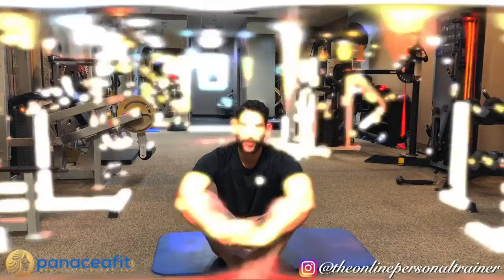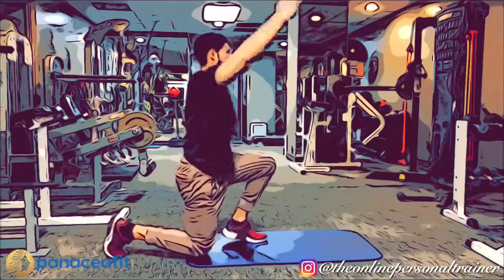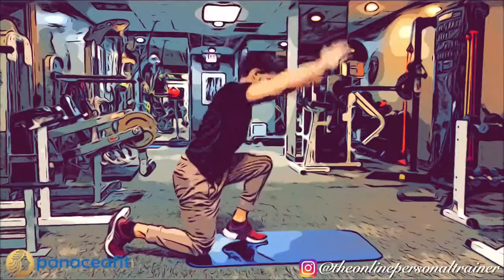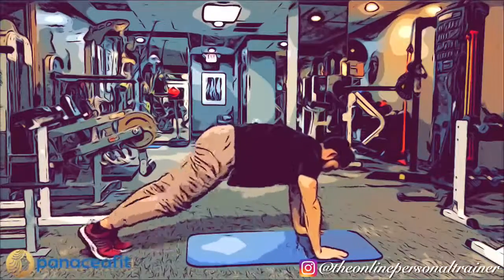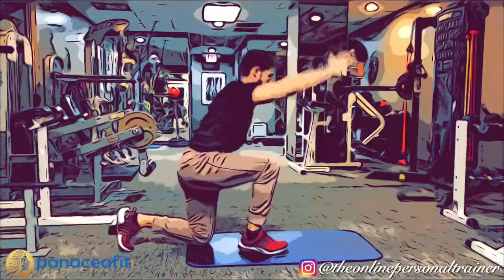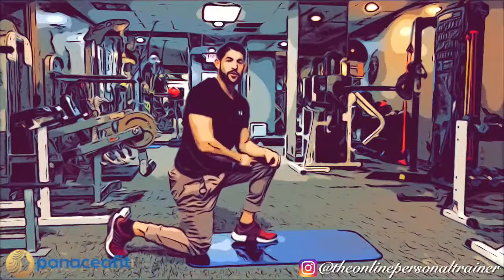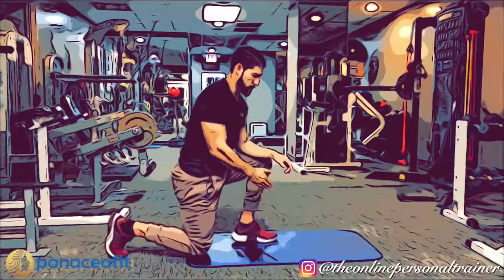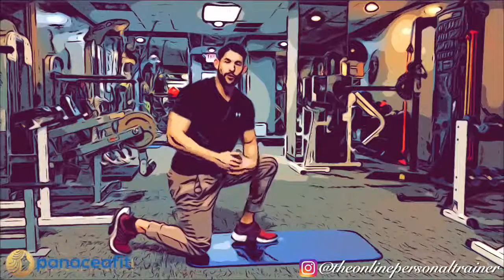HOW TO DO A CRESCENT LUNGE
Crescent lunges are a dynamic standing yoga pose that uses the muscles in the entire body. It stretches and strengthens the lower body while creating stability and balance. This is a great bodyweight exercise to do st home when you’re pressed for time and looking for a challenge!